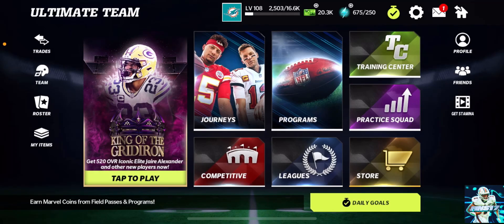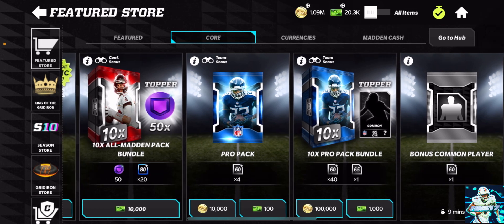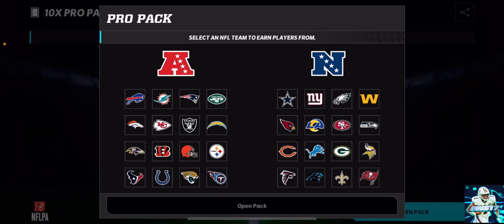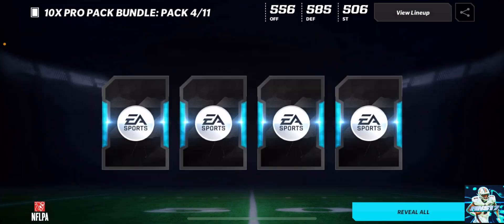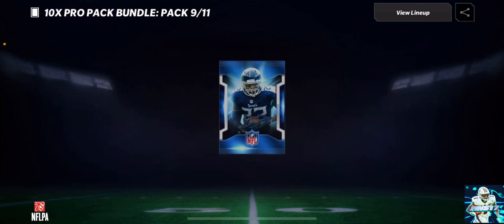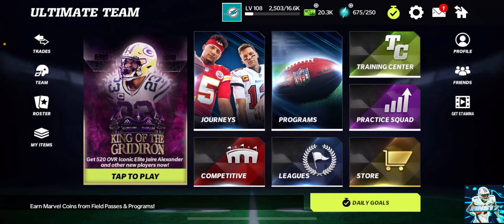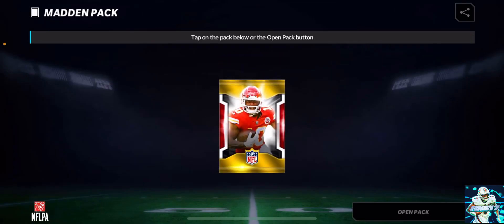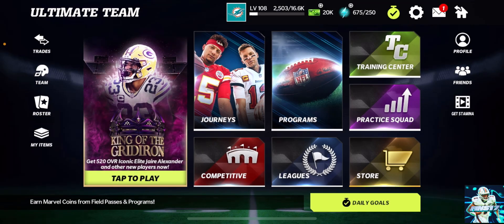ARE PRO PACKS WORTH IT?! 10x PRO BUNDLE OPENING! Madden Mobile 22